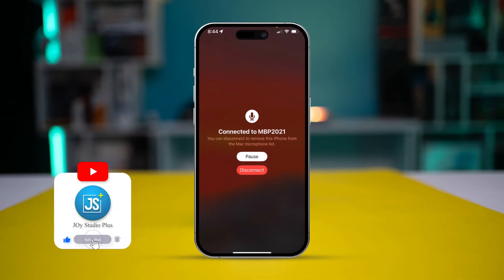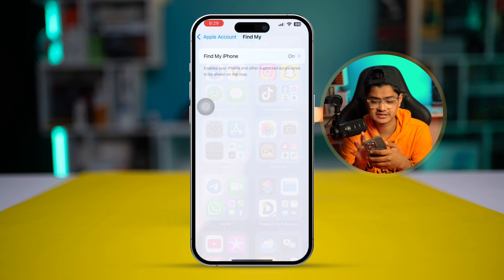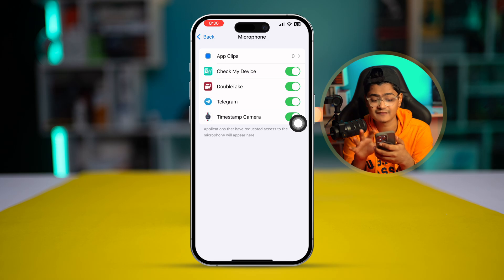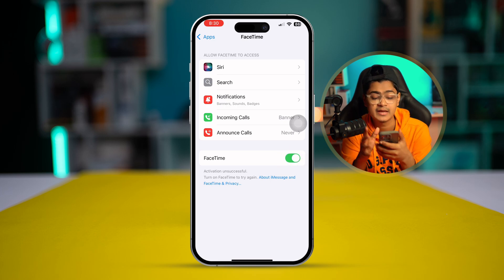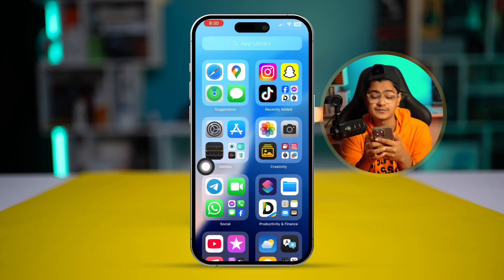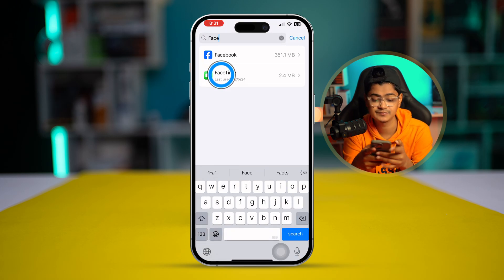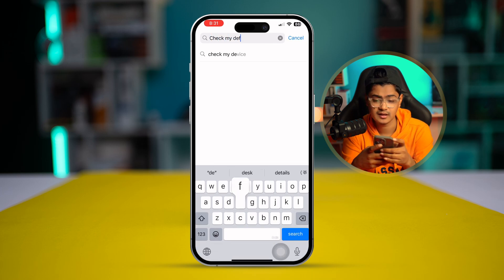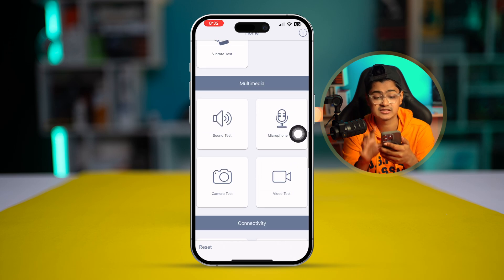How to Solve Audio Issues on iPhone for FaceTime | Fix Call Sound Problems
Are you facing audio issues during FaceTime calls on your iPhone? Whether the sound is distorted, too low, or not working at all, these problems can disrupt your video calling experience.

In this guide, we’ll show you how to troubleshoot and resolve FaceTime audio issues on your iPhone. Learn how to adjust sound settings, check for software glitches, and fix hardware-related problems that might be affecting your FaceTime calls. Regain clear audio and enjoy uninterrupted conversations with friends and family!